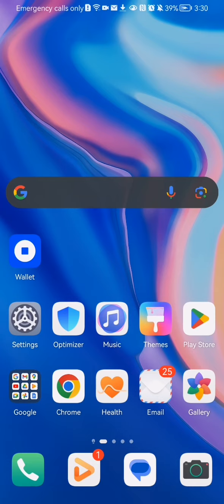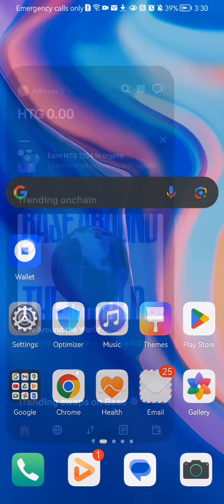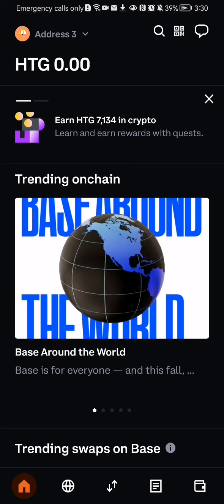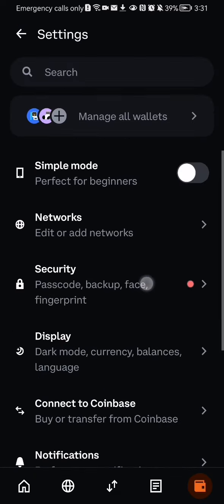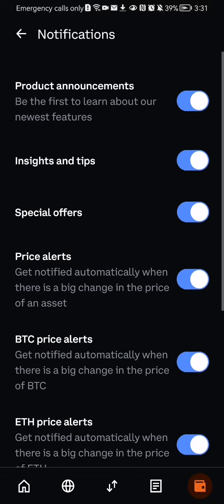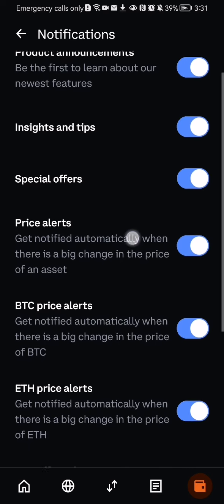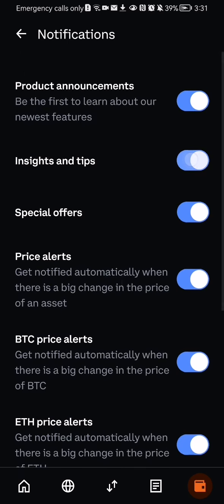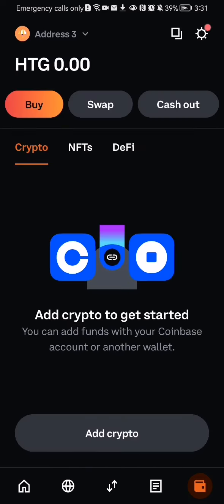How to manage the notifications in the Coinbase Wallet app?